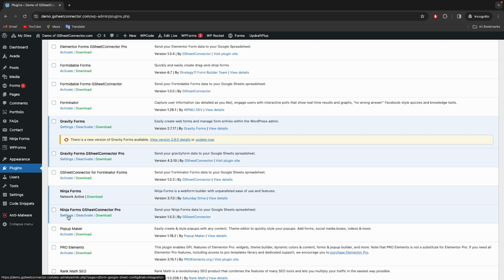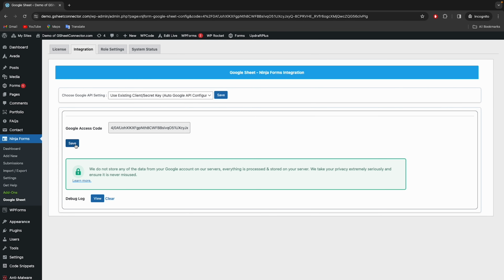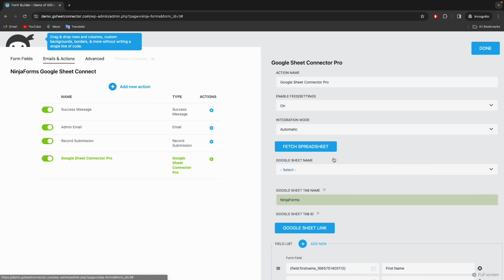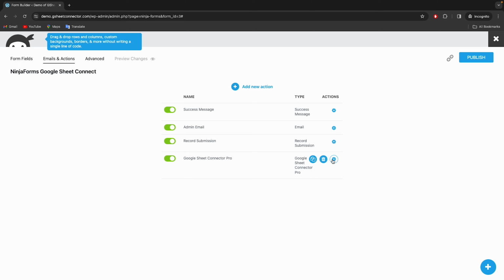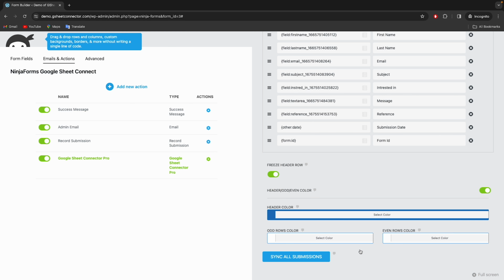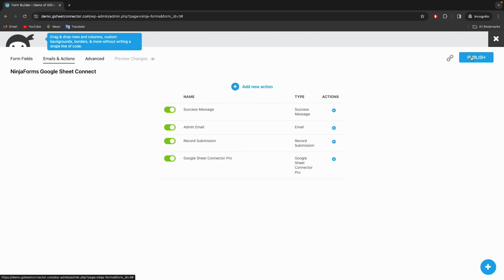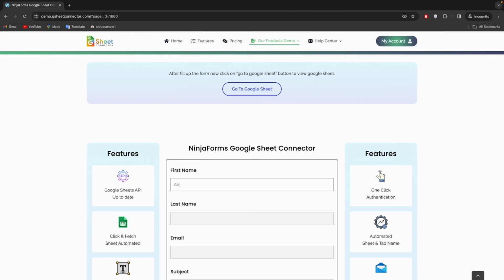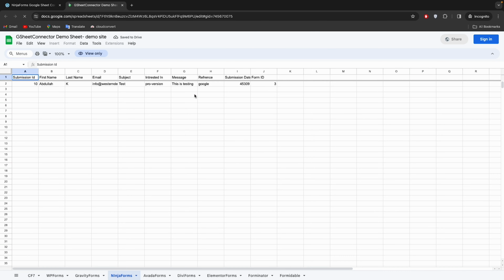Introducing Ninja Forms Google Sheet Connector for WordPress based Ninja Forms - by GSheetConnector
Ninja Forms Google Sheet Connector
The most powerful bridge between your WordPress based Ninja Forms and Google Sheets,

Features
- Automatic Sheet Selection from dropdown
- Automatic Headers while selecting
- Toggle to Enable / Disable Fields
- Ninja Forms All Merge tags supported using simple clicks
- Rename Field Name as You Preferred
- Manual Method Integration
- Freeze Headers, Color Options
- Conditional Submissions
- Sync Entries
- Role Management
- Multi Feed Settings for multi sheet Configuration